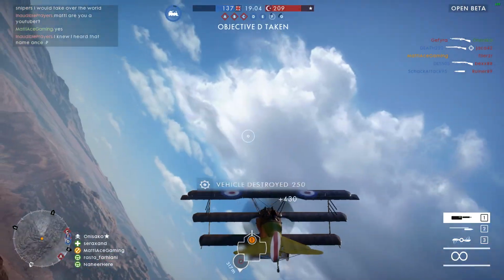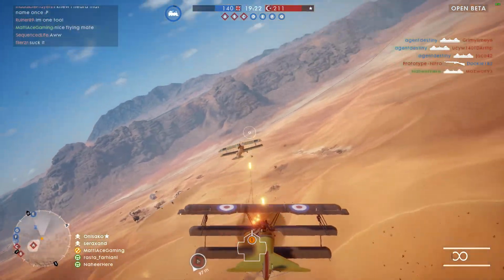Battlefield 1 - Fighter plane - Bomber killer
I have been focusing on Planetside 2 on this channel in the past